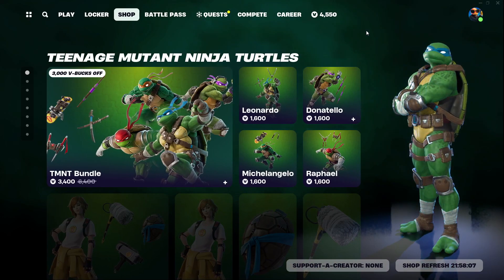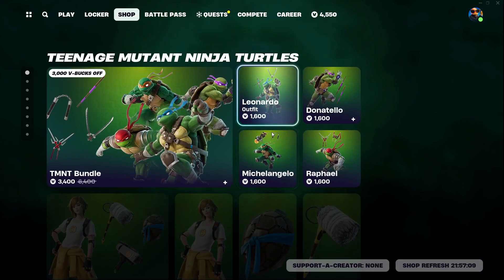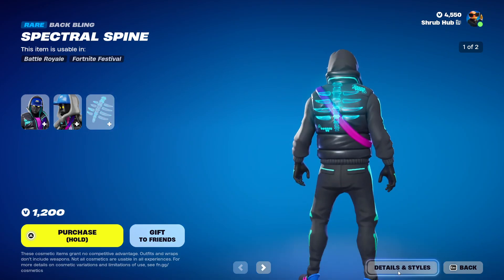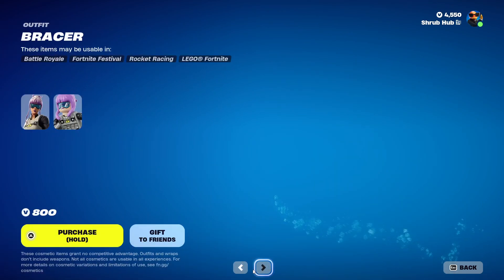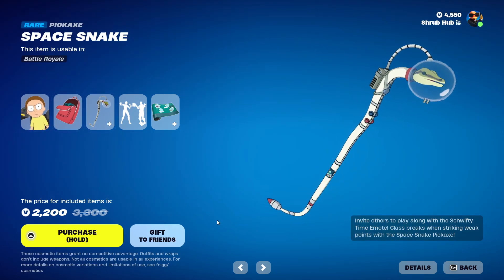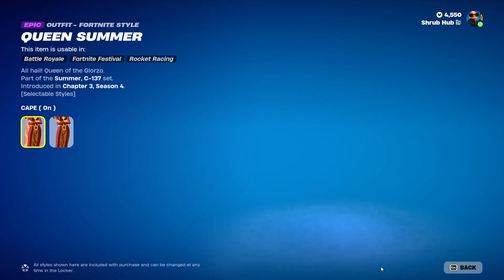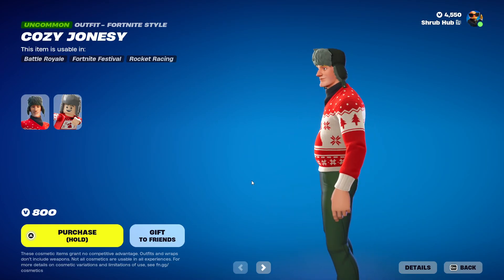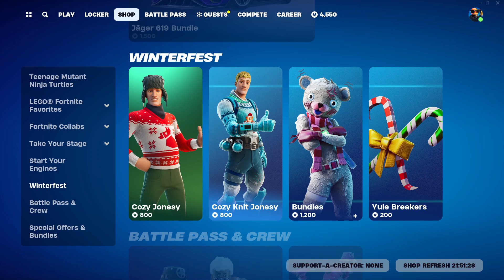Cozy Knit Jonesy is back after 358 Days! (Fortnite item shop)